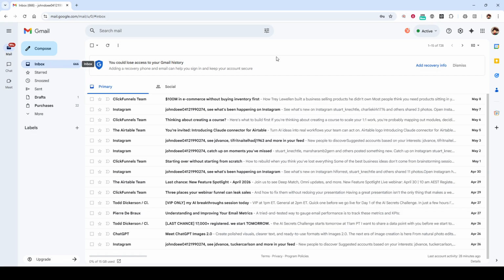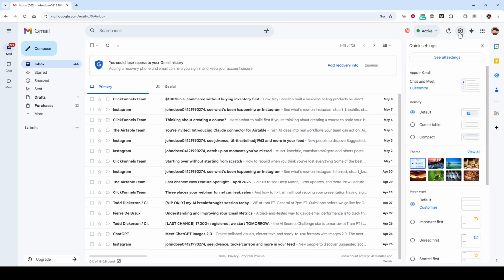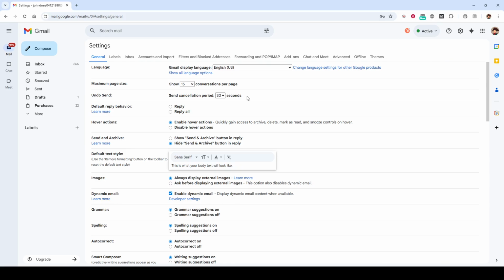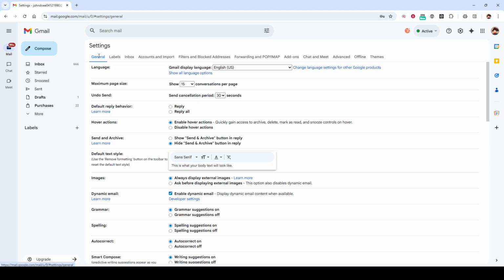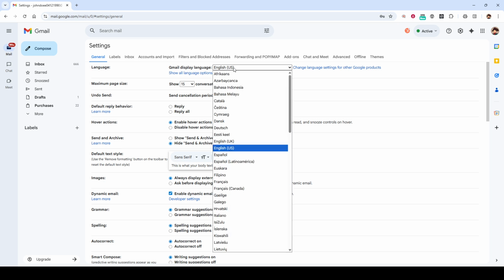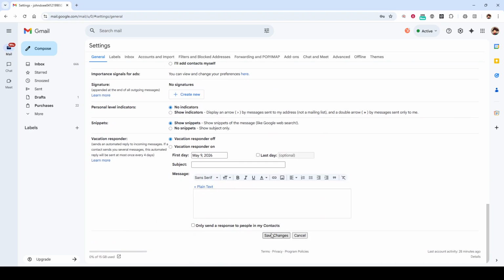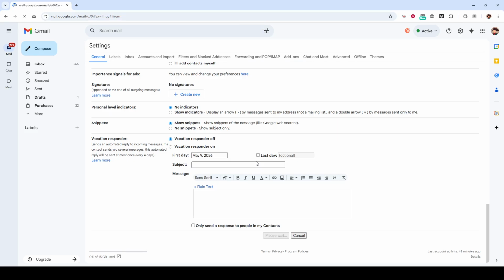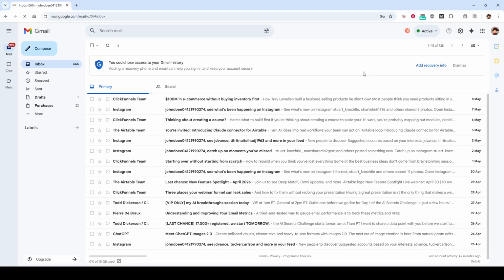How To Change Language In Gmail [2026 Guide]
-Google Drive
-Google Meets
-Google Sheets
-Google Chrome
-Google Forms
-Google Gmail